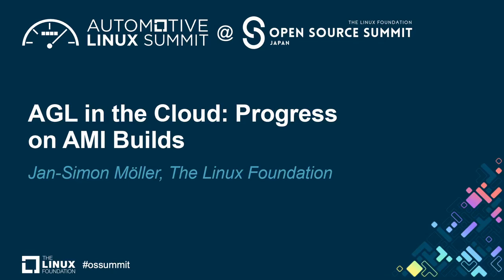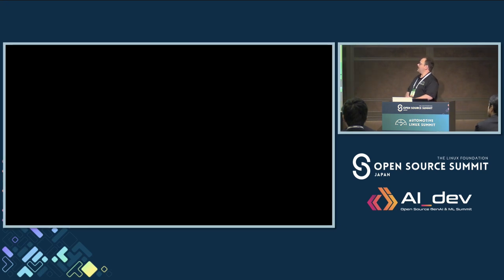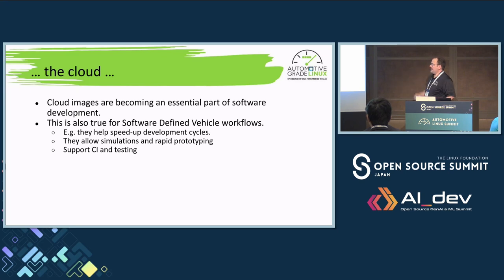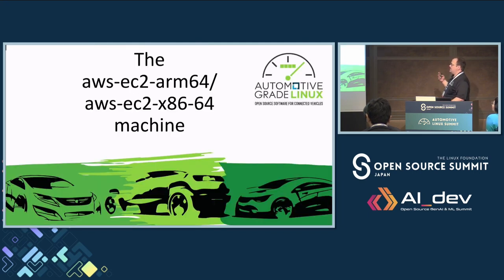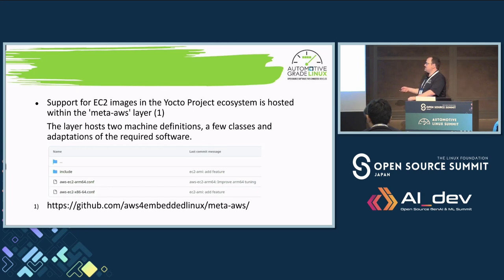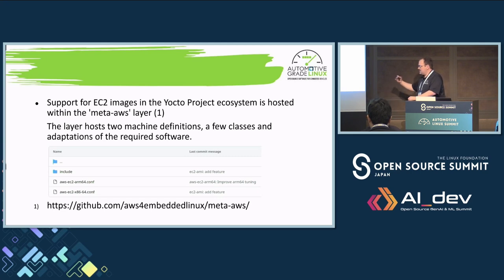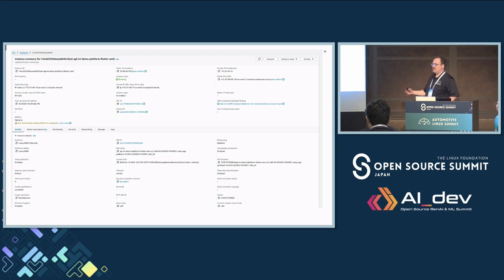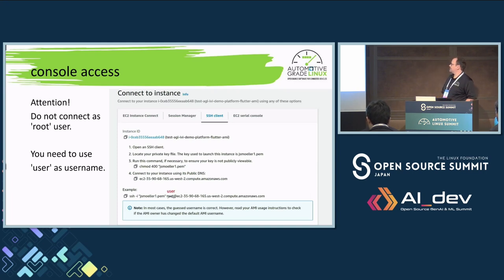AGL in the Cloud: Progress on AMI Builds - Jan-Simon Möller, The Linux Foundation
AGL can run in AWS and here is how...